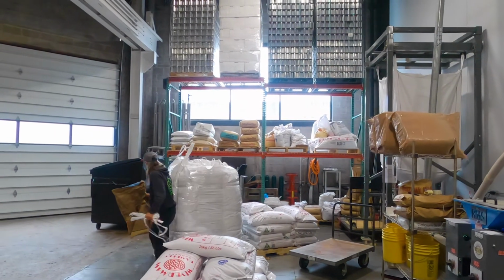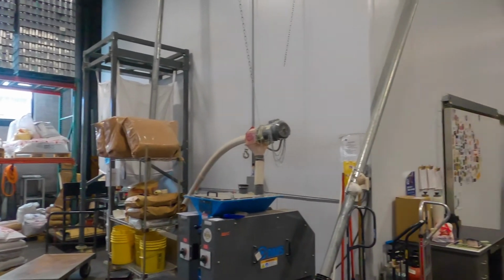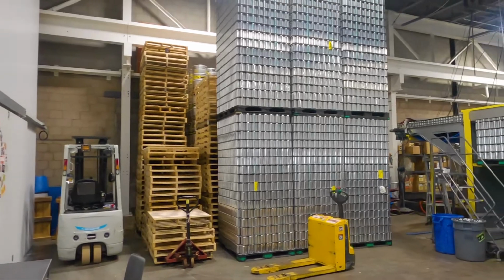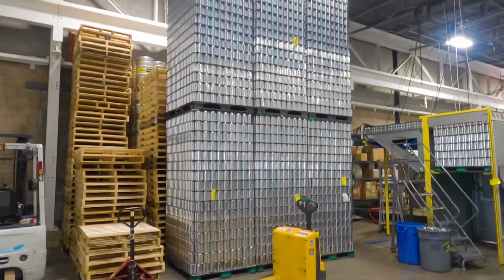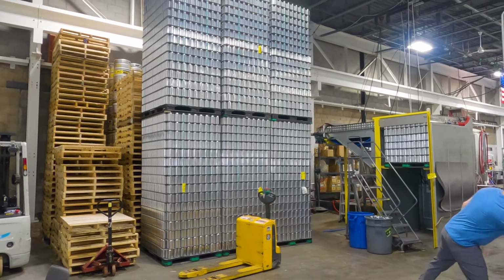Dabbler in a Box Video Series: Season 4 – Inbound BrewCo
Dabbler in a Box is a craft beer sampling package series featuring 12 different limited and seasonal offerings from 12 different local breweries, curated by The Beer Dabbler.

Credits:

Published by:
Matt Kenevan
Gray Duck Media
The Beer Dabbler

Produced by:
Nick McAndrews
Zach McCormick
Brian Kaufenberg
Tj Turner
DANAMI

Edited by:
DANAMI

Director of Photography:
Tj Turner

Videography by:
Tj Turner
Nick McAndrews
Brian Kaufenberg

Thanks to our official retail partner Surdyk’s Liquor and title sponsor Maltwerks Premium Ingredients for their support of Dabbler in a Box, along with all of our sponsors and partners, and our entire Gray Duck Media team!